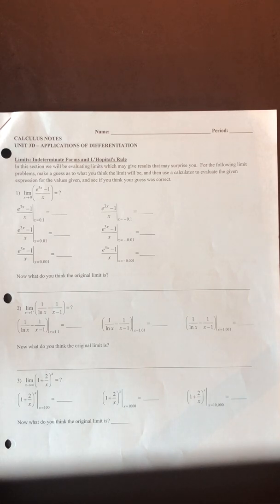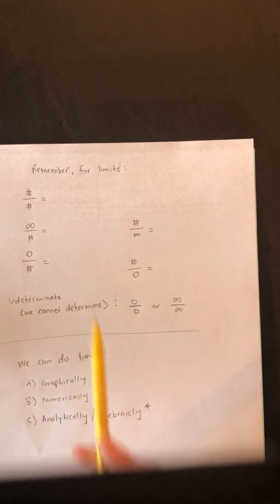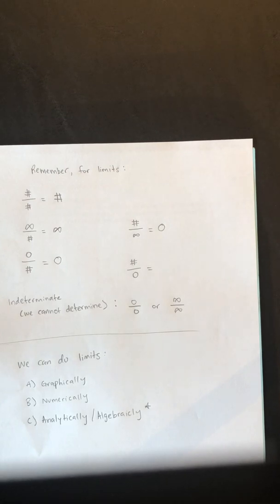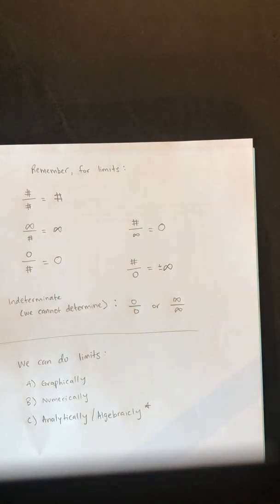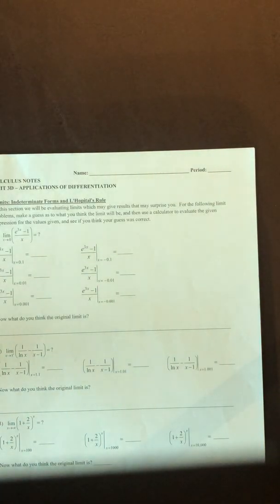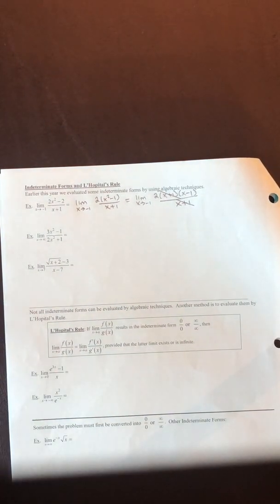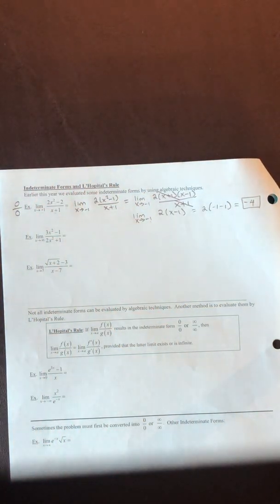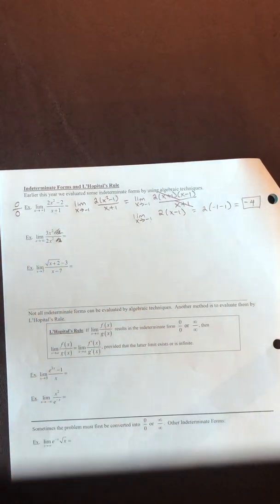L'Hopital's Rule part 1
If you're interested why L'Hopital's Rule works, check out this other YouTube video. I like the way this guy explains it. I'm not sure if you'll have access to that link if you're logged in with your student gmail accounts.